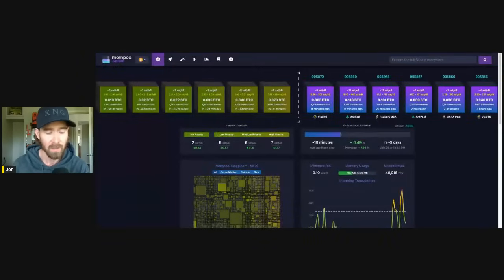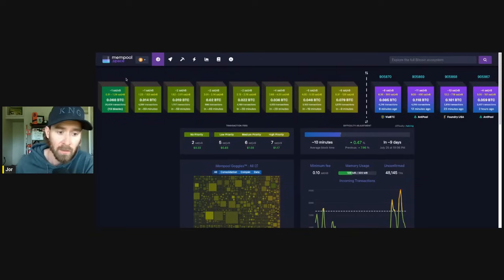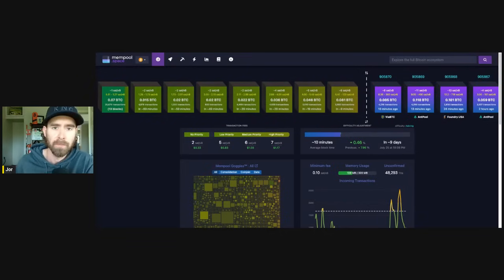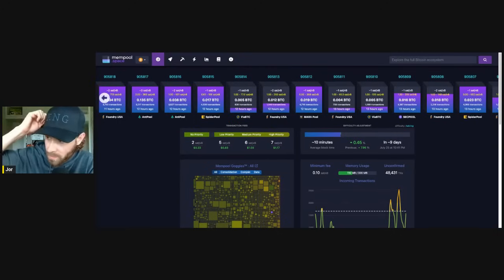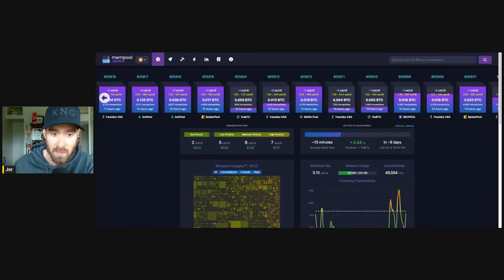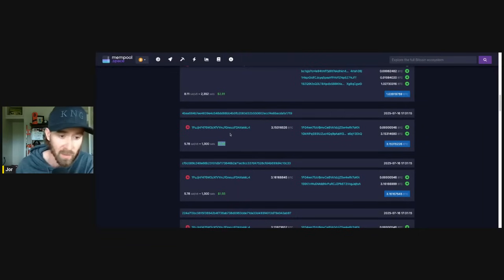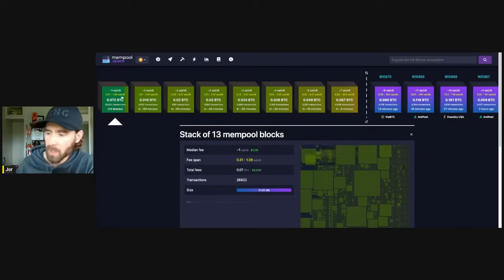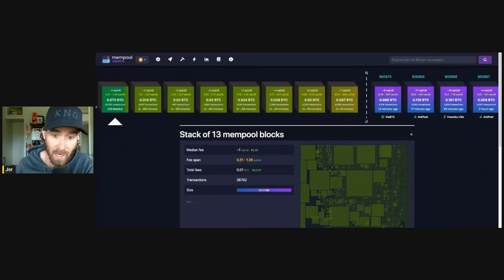Historic day in Bitcoin: Microsats on the mempool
A recent change to the mempool now includes transaction fees of under 1 sat per/vb. Bitcoin miners like MARA, Antpool, Luxor, and more are now including transactions with less than 1 sat per/vb.
Moving into a Microsat world while most people still own zero sats.